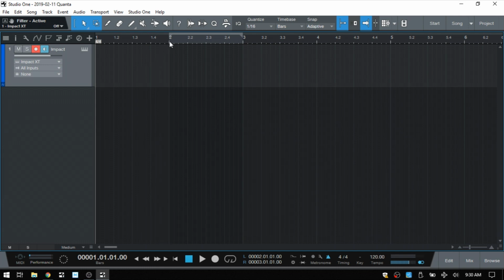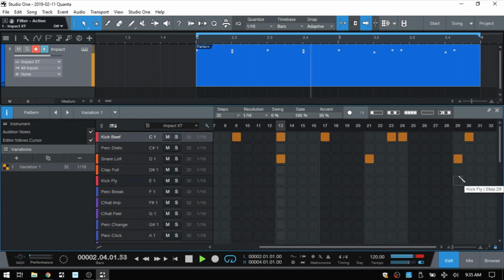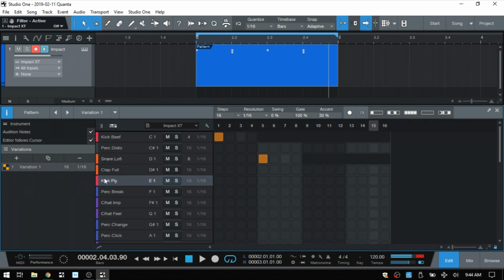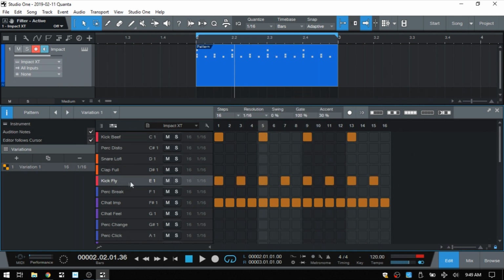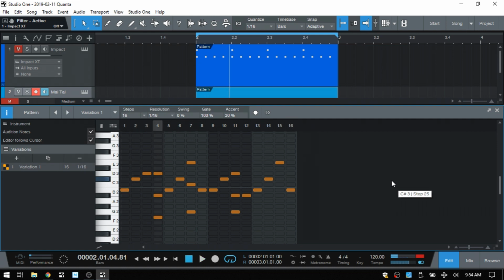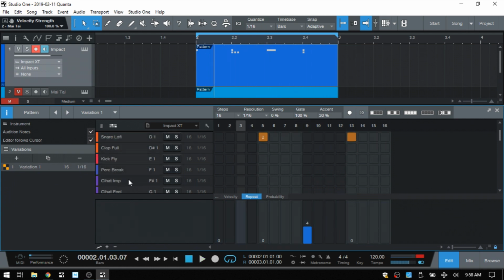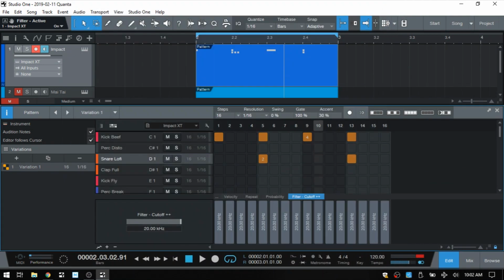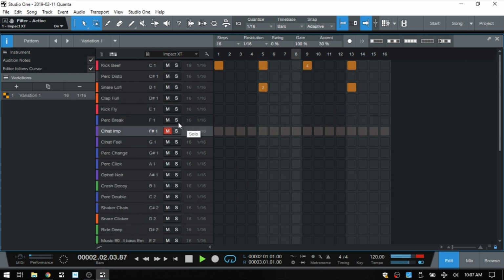Learn Studio One 4 | Using Patterns - In Depth | Part II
In part II of working with Patterns in Studio One four we take a closer look at the global and lane steps and resolution settings, melodic mode, contextual menu actions, and more.